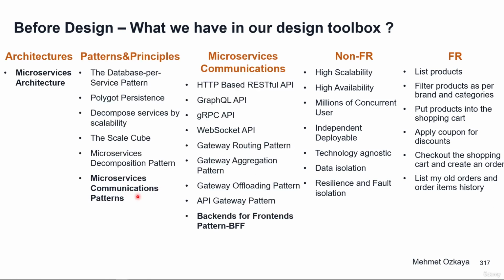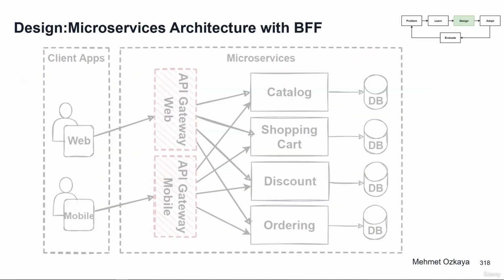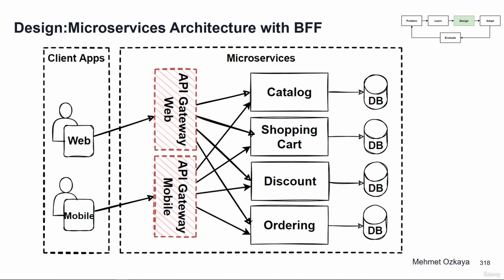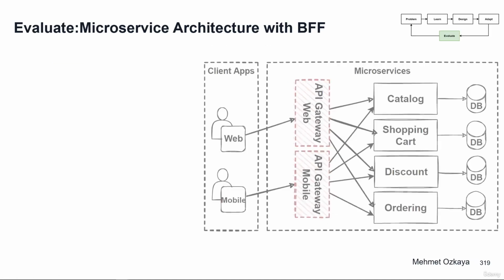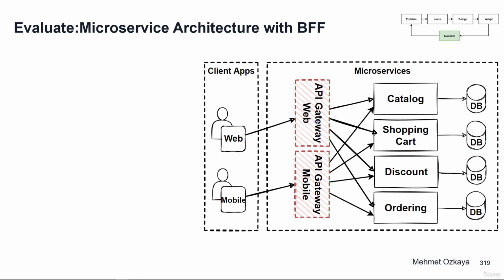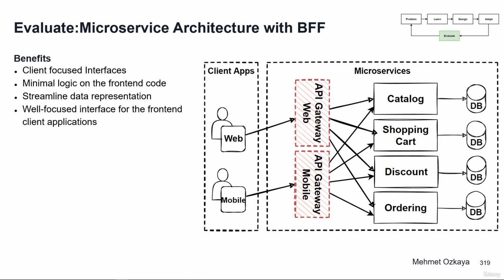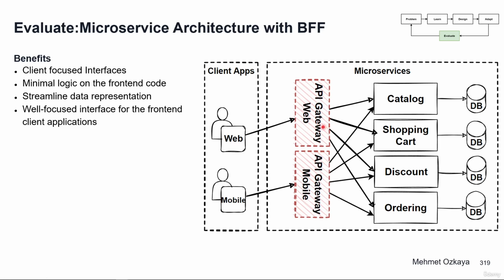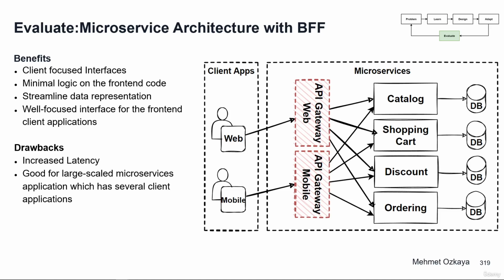014 Design Evaluate Microservices Architecture with Backends for Frontend Pattern